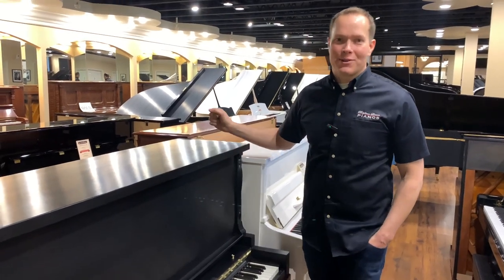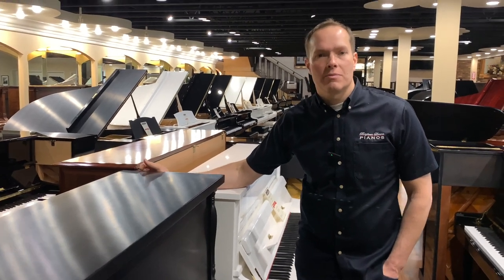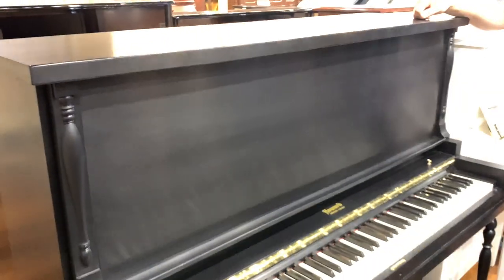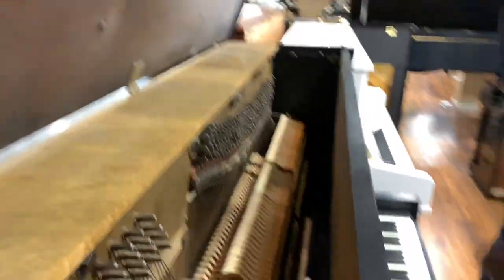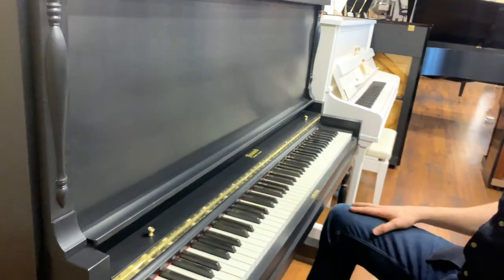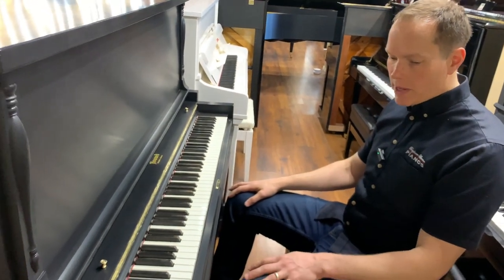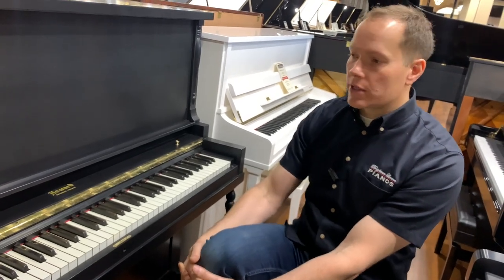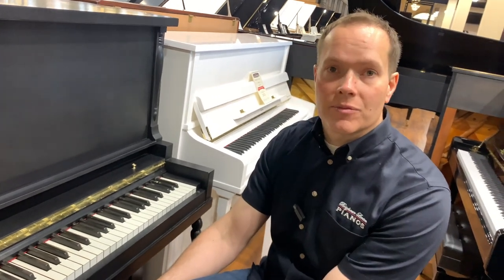Full Refurbished 1927 Howard 51" Upright Piano!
Serial #196549